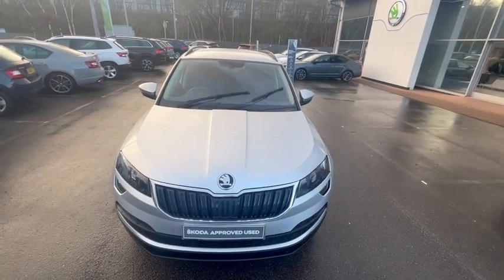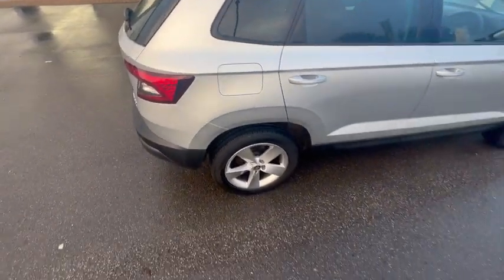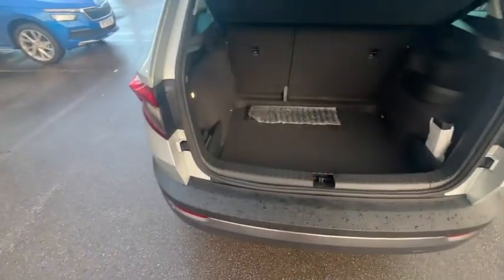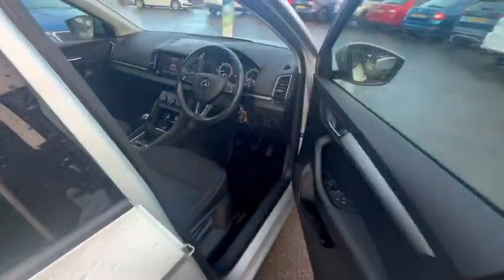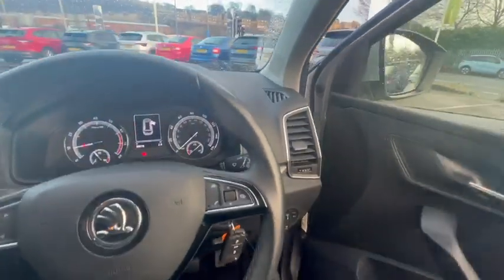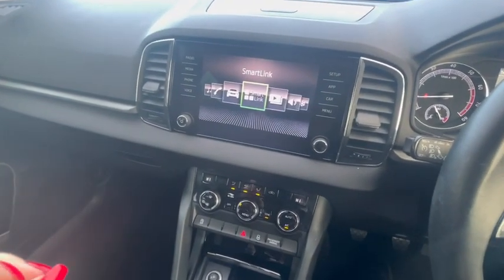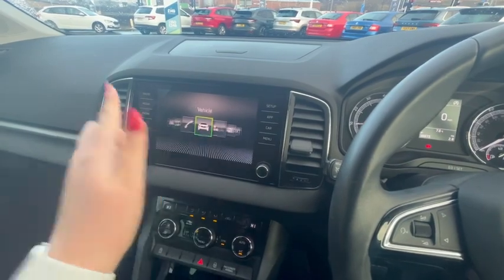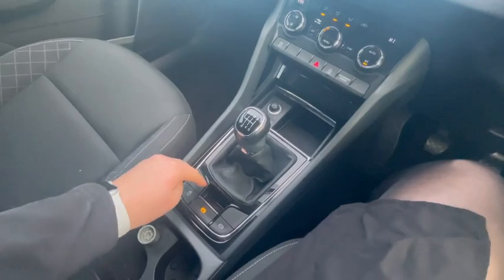Skoda Karoq YE18 VXF